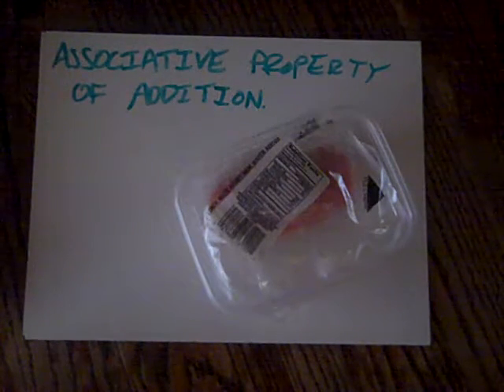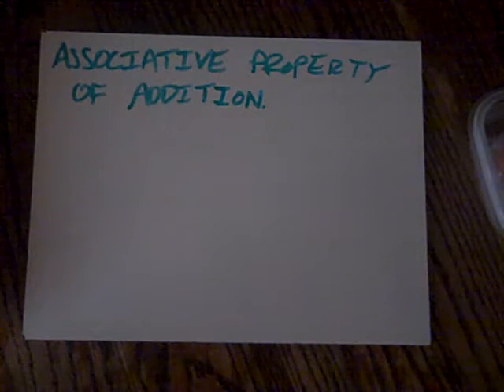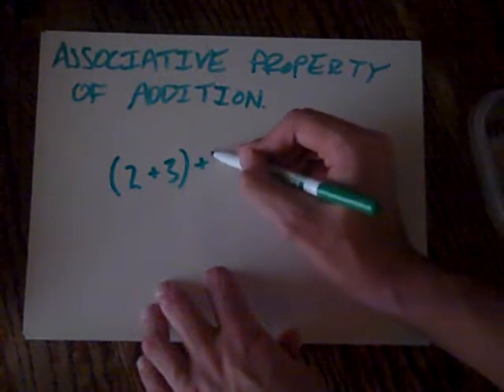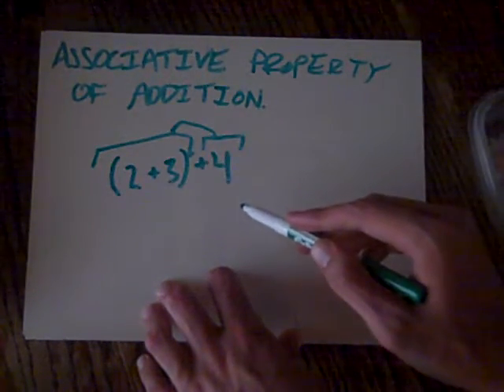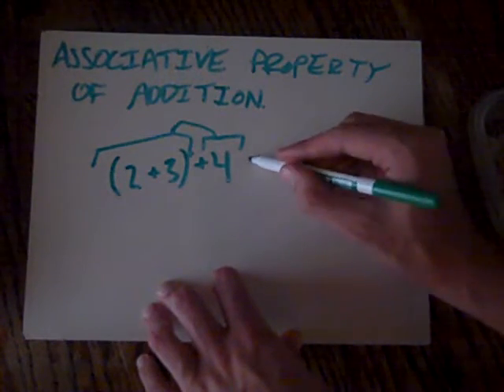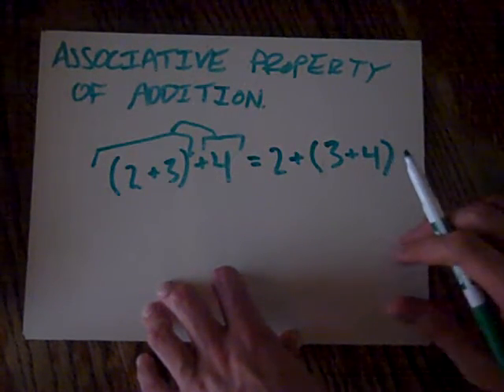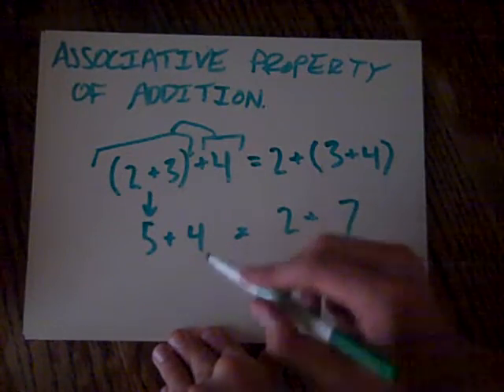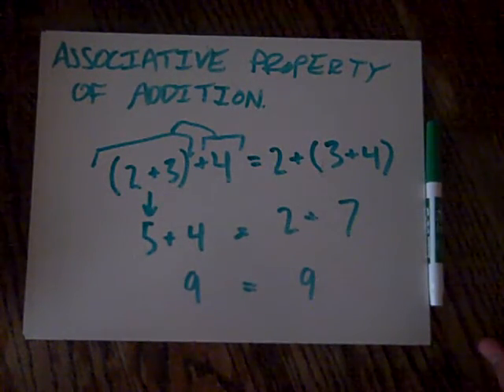The 3rd Property of Real Numbers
It's the Associative Property of Addition.  Don't know what that is?  Well I'm here to help.